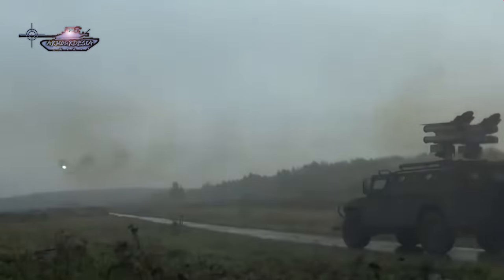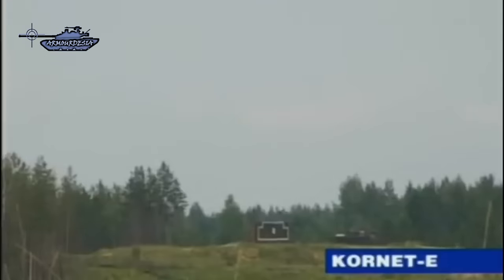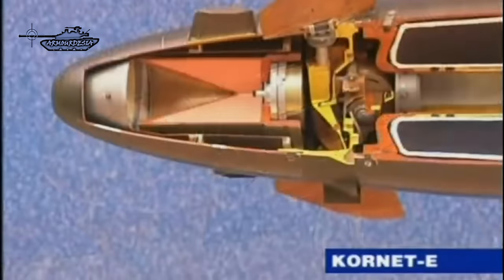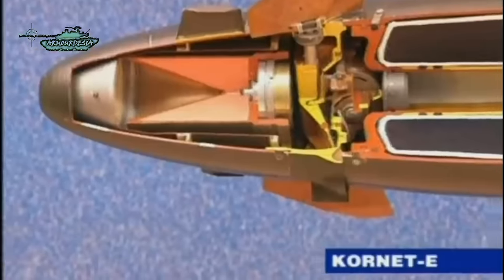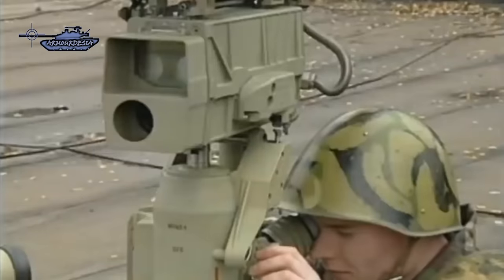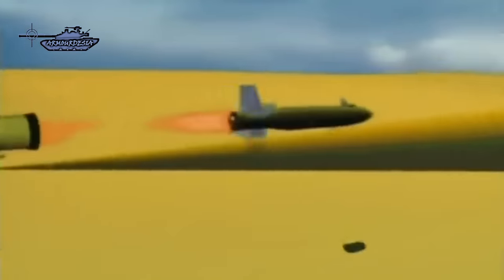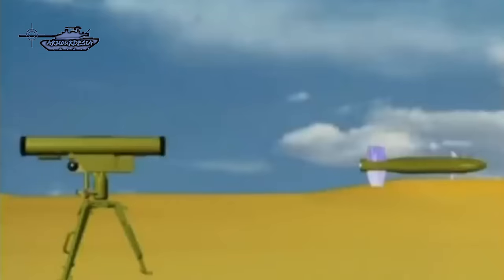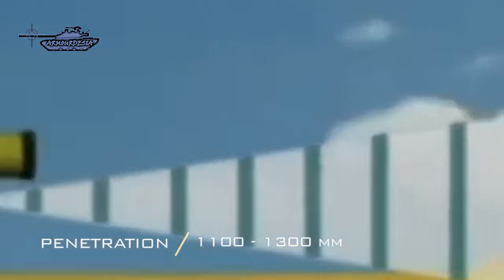9M113 Kornet- E Anti-Tank Guided Missile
The 9M133 Kornet, NATO reporting name AT-14 Spriggan, export designation Kornet-E, is a modern Russian man-portable anti-tank guided missile (ATGM) intended for use against main battle tanks. It was first introduced into service by the Russian army in 1998. The Kornet is among the most capable Russian ATGMs. It is not intended to fully replace previous systems, due to its high cost. The Kornet comes in variants with thermobaric warheads for use against soft targets. It was further developed into the 9M133 Kornet-EM, which has increased range, and an improved warhead. The Kornet has been widely exported and is produced under license in several countries. It was first used in combat in 2003 and has since been used in many conflicts.
  What makes Kornet lethal is it's long range In contrast with Western armies where the primary infantry ATGM has a relatively short range of about 2.5 kilometers, the Kornet is a long-range ATGM with a range of eight kilometers. Javelin has its own advantage where the operator is simply required to lock on, then launch the missile. In short, javelin has fire and forget capability while in the case of Kornet the operator continues guiding the missile after launch by keeping the reticle on the target by SACLOS guidance. Another plus point of Kornet is that it's high kill probability at long range. The retention of the SACLOS mode of guidance is more of a result of the preferences and doctrine of the Russian military, rather than the lack of technology on the Russian arms complex. Russia can also go for fire and forget capability but SACLOS guidance has proven to give the operators more confidence in their weapon in certain situations due to their ability to continue guiding the missile after firing. In contrast fire and forget missile, being out of the loop after launch led to a decrease in confidence.